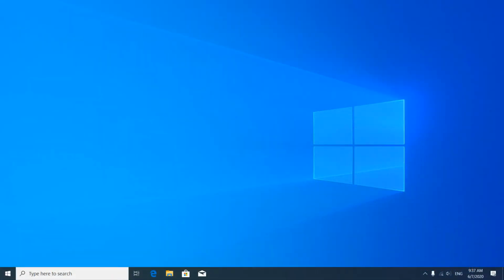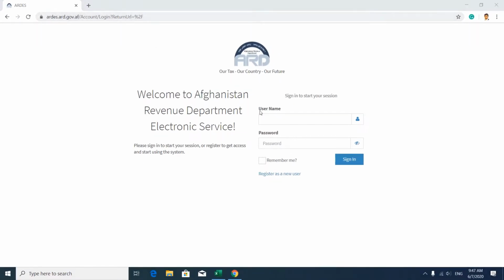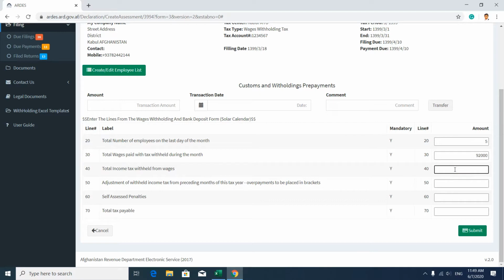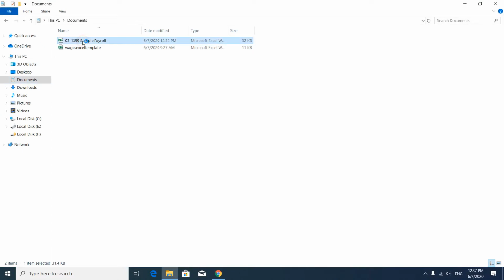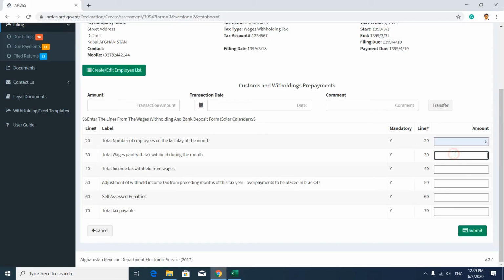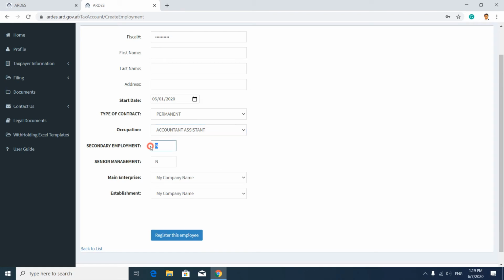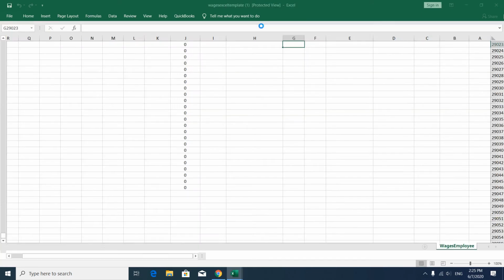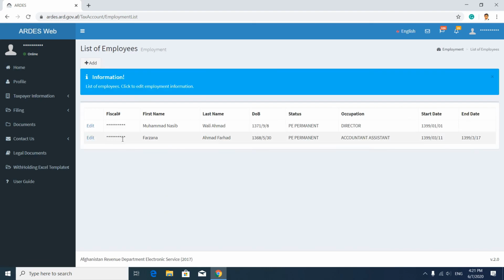05 How to Submit Wages Withholding Tax Report Using E-Filing Taxation System of Afghanistan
In this video, we will learn how to submit wages withholding tax reports (salary tax report) using the electronic filing taxation system of Afghanistan, we will also understand how to prepare payroll.

This video has three parts as following:
1. The easy way of filing wages withholding tax reports
2. How to include daily labors in your report
3. Other options to submit payroll tax reports

In accordance with Afghanistan's taxation laws, legal persons and natural persons (individuals) with two or more employees during any month of the tax year are required to withhold tax from employees whose income exceeds the threshold of 5,000 Afghani.

The employer should submit a salary tax report and pay its amount no later than 10 days after the end of the month in which the amounts were withheld.

Following are wages withholding tax rates on monthly bases:
0 to 5,000 0%
5,001 to 12,500 2%
12,5001 to 100,000 10%
For More than 100,000 20%

Following are wages withholding tax rates on daily bases:
0 to 164 0%
165 to 411 2%
412 to 3,288 10%
For More Than 412 20%

It is important to distinguish between employees and independent contractors for tax purposes. Employees will be liable to wage withholding tax while independent contractors will not. Independent contractors will however still be liable to annual income tax

In the previous video, we learned how to submit BRT (Business Receipts Tax) report
In the next video, we will learn how to submit a rent withholding tax report in the e-filing system.

Best Regards,

Nesar Ahmad Noori
Finance & Taxation Advisor